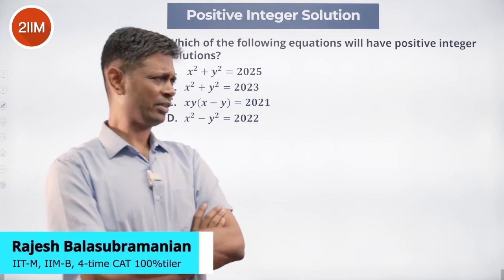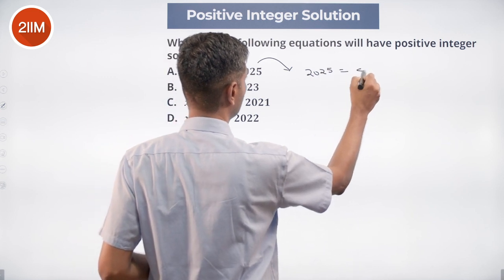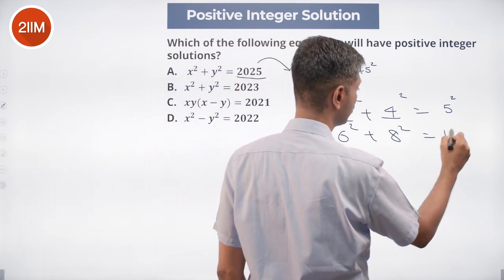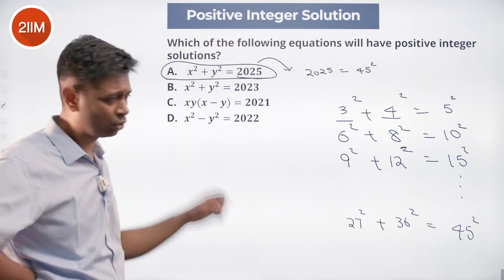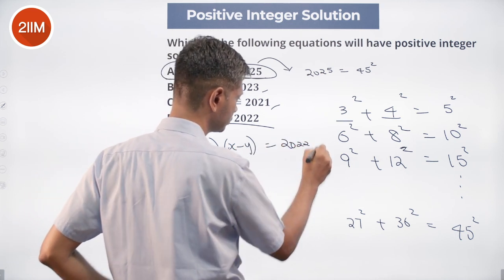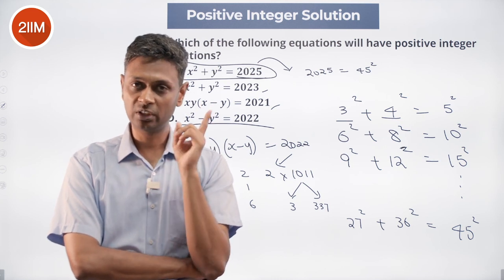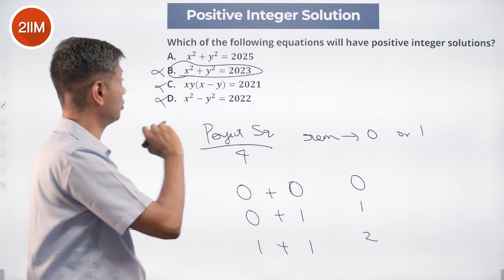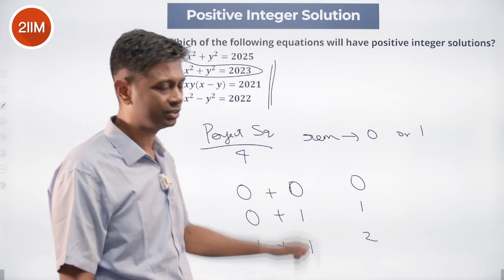Interesting Math Problems | Positive Integer Solution | CAT 2023 | 2IIM CAT Preparation